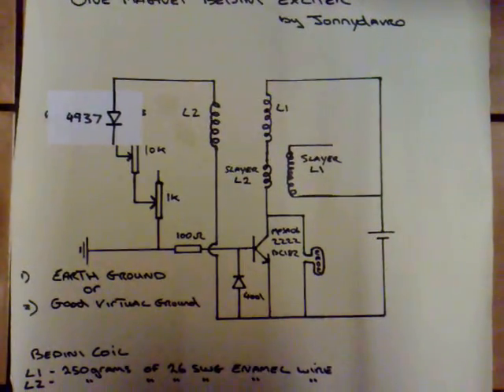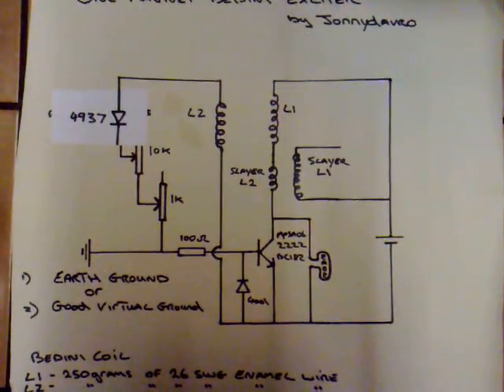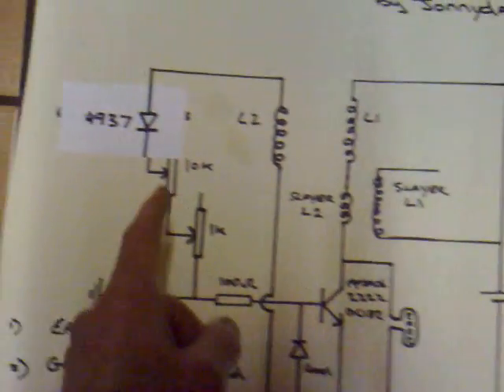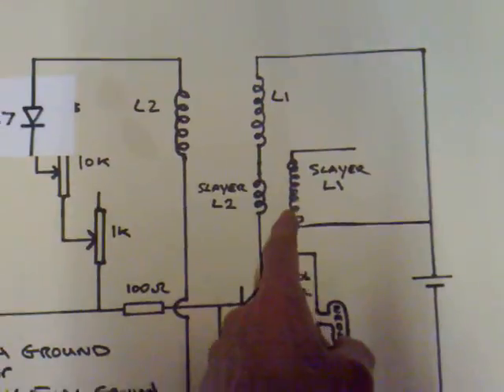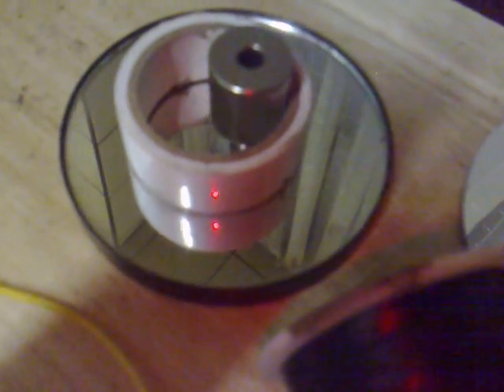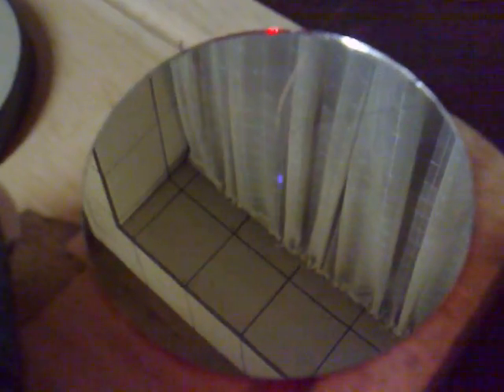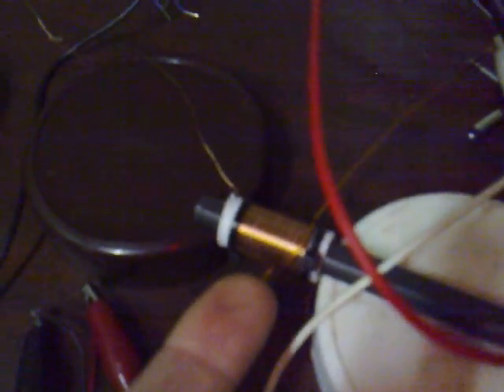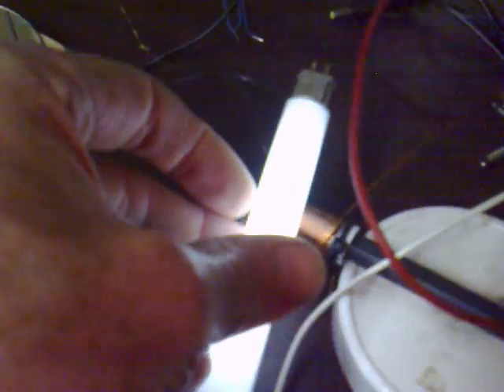Bedini exciter -plasma with 2cm coil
This is my Bedini exciter producing plasma and sound with a 2cm long ferrite cored L1 coil.I have also used a 4937 diode instead of the relay coil.
The transistor used was an mpsa06.The L1coil is wound with 40swg magnet wire with a 1 turn L2 coil.